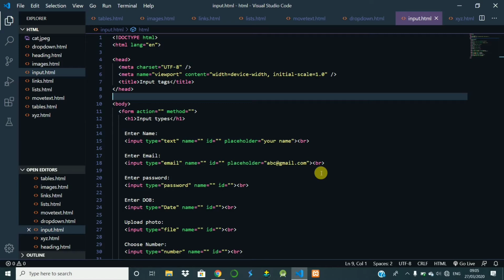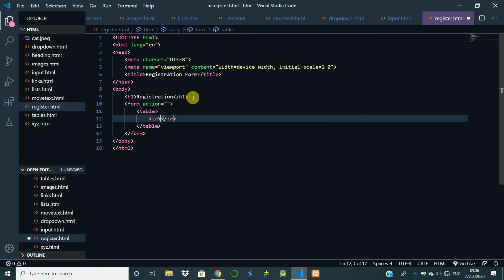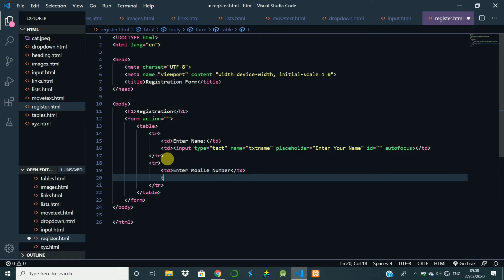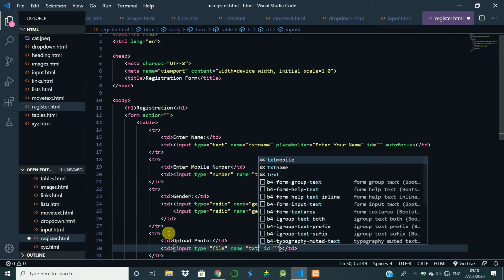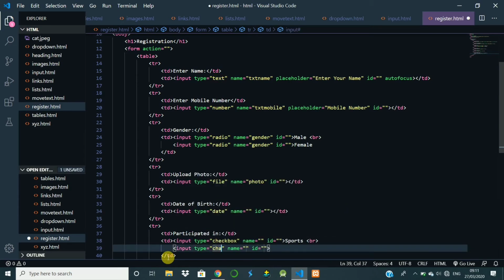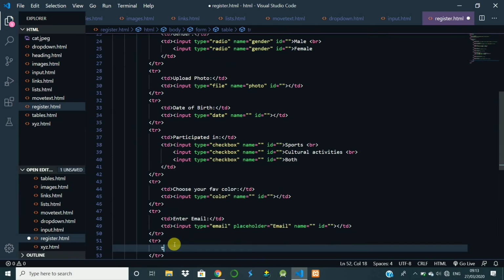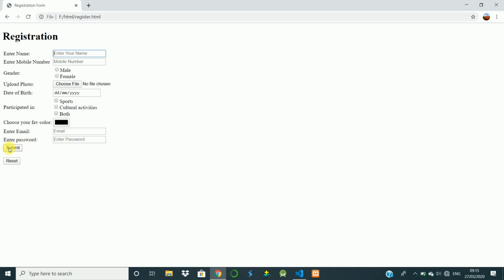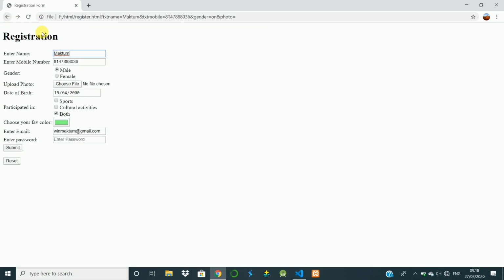Simple Registration form using HTML